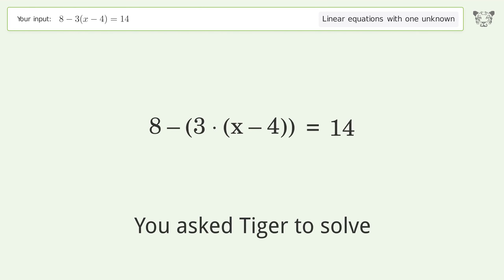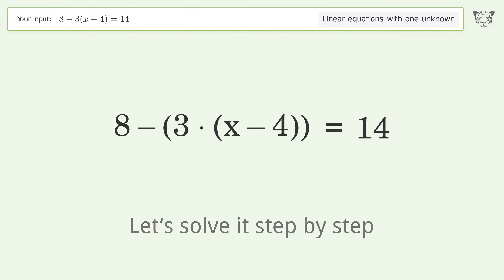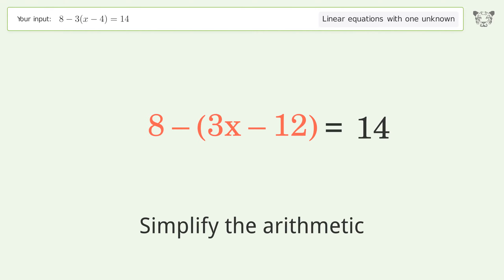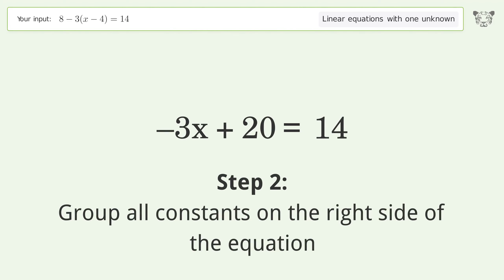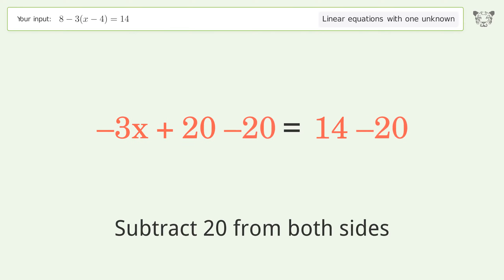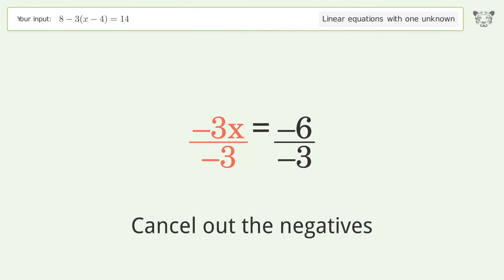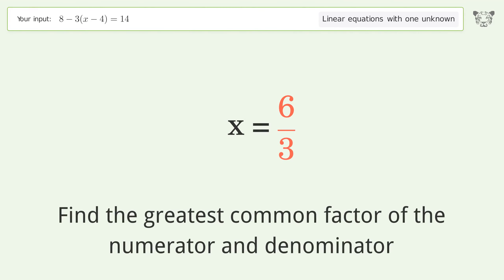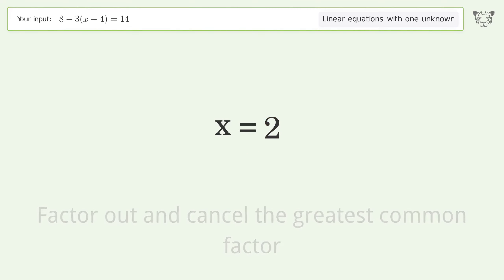Linear equation with one unknown: Solve 8-3(x-4)=14 step-by-step solution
Solving 8-3(x-4)=14 using the linear equation with one unknown solver

for a step-by-step and more tips and tricks for dealing with linear equations with one unknown.